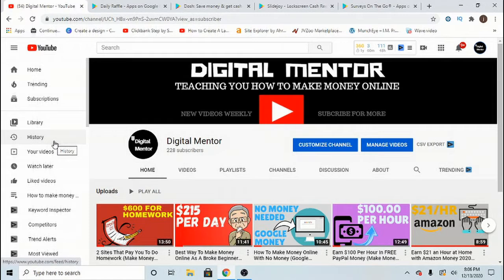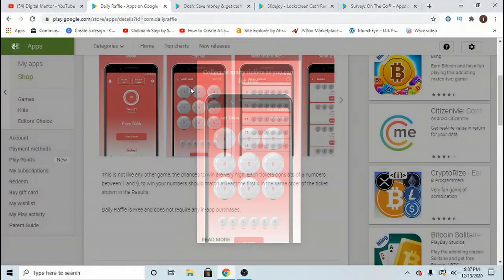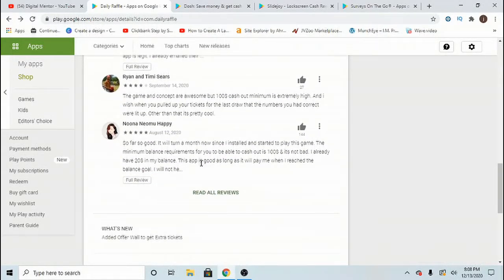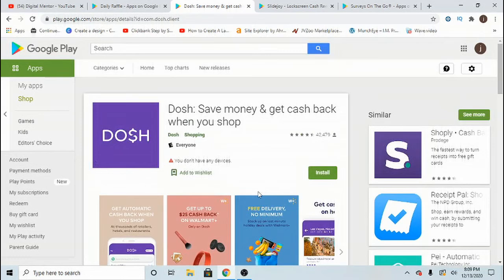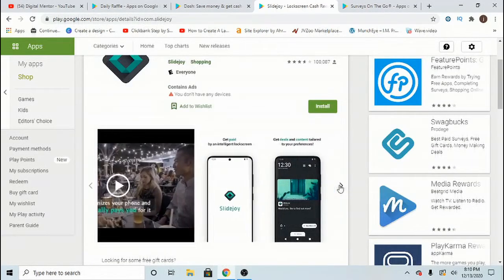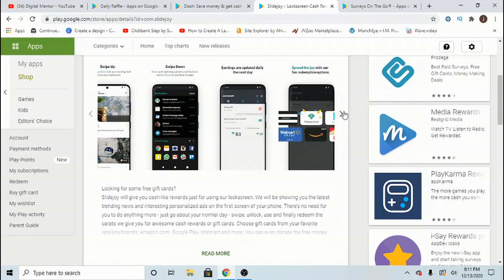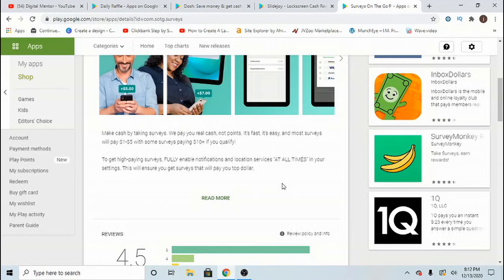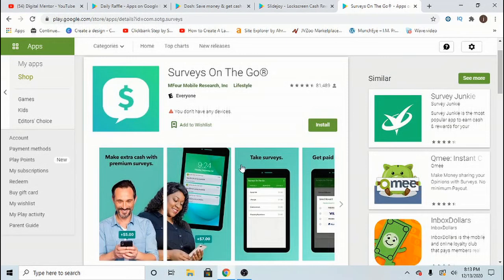4 best money making apps using only a phone (2021)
Hey guys, welcome back to another video! In this one I'm showing you 4 best money making apps using only a phone (2021)

If you're looking for an fast and easy way to make money online and work from home, then look no further! In this video, Digital Mentor shows you 4 best money making apps. These are can be done completely free from your smartphone!